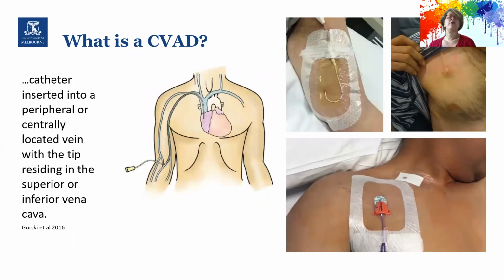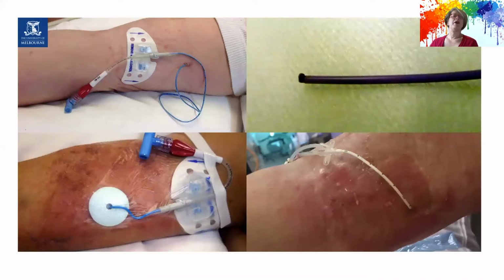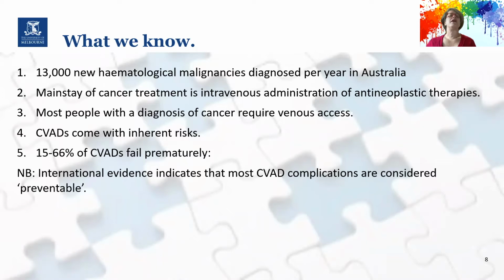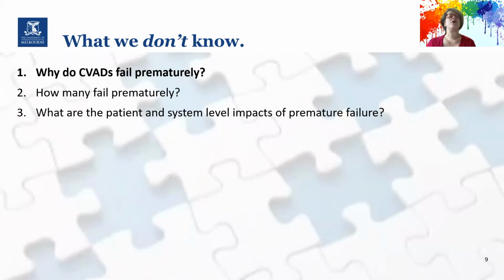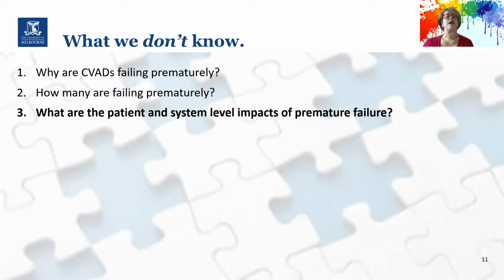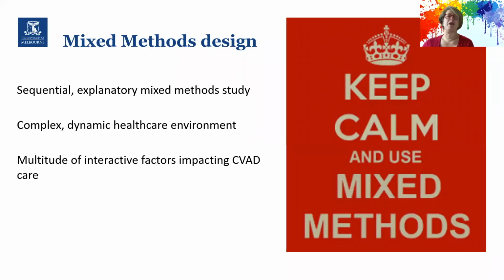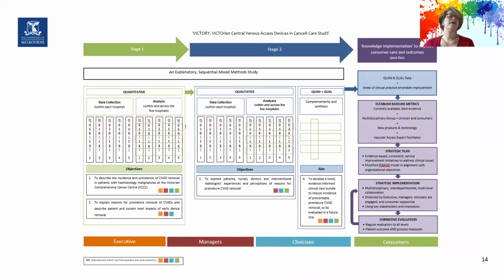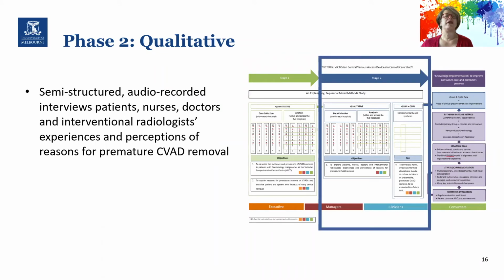UMCCR Webinar | Central venous access devices and cancer care: What we know but don’t implement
Kerrie Curtis, PhD Student
Cancer Nursing Research, University of Melbourne Centre for Cancer Research

Venous access is critical to the efficient and effective delivery of many aspects of care for 13,000 adult Australians diagnosed with a haematological malignancy each year. Evidence indicates that between 15-66% of Central Venous Access Devices (CVADs) fail prematurely, with cancer patients having the highest rates of CVAD failures. This results in often, unnecessary patient anxiety and distress, poor vessel health, increased rates of reinsertion and increased healthcare expenditure.

This study sets out to explore and explain why CVADs fail;  what proportion of CVADs fail due to complications; why CVAD outcome data is not routinely collected and reported in Victoria; and why evidence from vascular access research is not translated and implemented in practice to improve patient outcomes and system costs?

The first phase of this three-phase study will describe reasons for CVAD removal in haematology patients across five VCCC hospitals to, 1) establish baseline metrics required to generate targeted interventions to mitigate and manage CVAD complication risks and, 2) reduce premature CVAD failure rates with evidence-informed technology and equipment in each healthcare